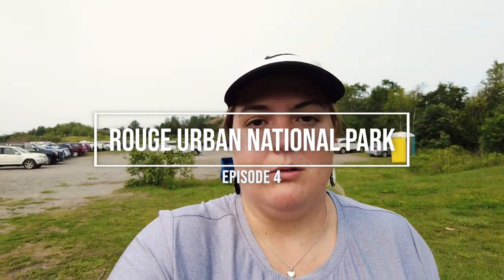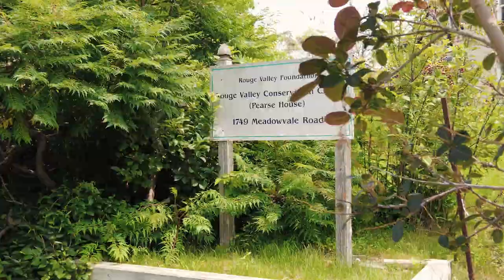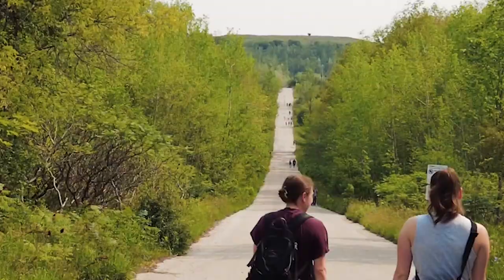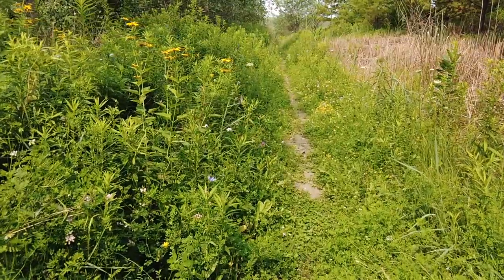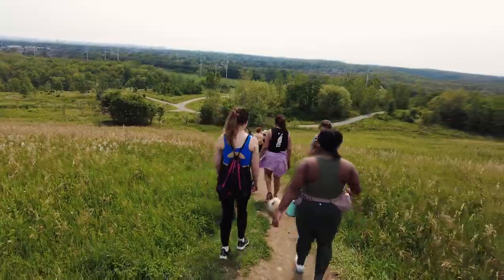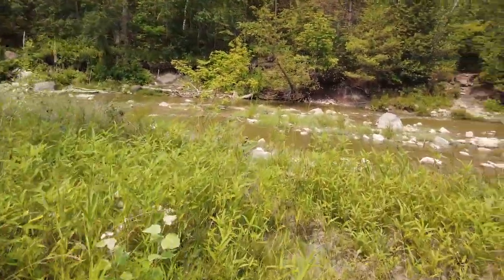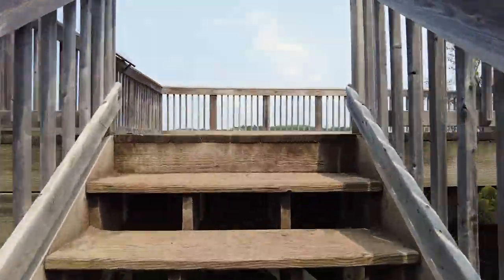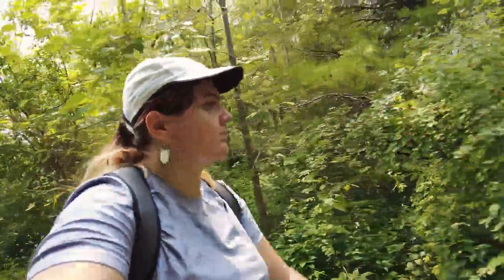The Best Spot to Hike at Rouge National Urban Park near Toronto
Wanna know the best spots to hike to get the best views at Rouge National Urban Park in Toronto? Well, the Outdoor Latina has got you! Come and see the best spots at Rouge National Urban Park on this short video!

Also a big thanks to the @OutdoorsyGals for finding me a fun group to hang with!  Pura Vida amigas!